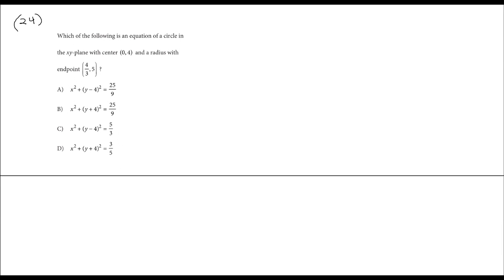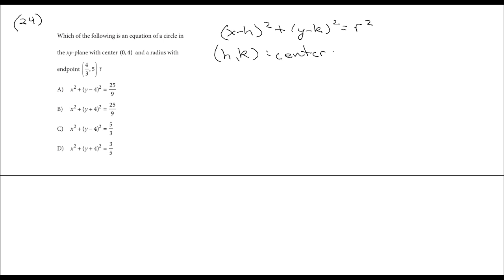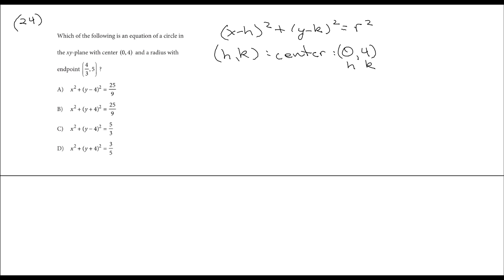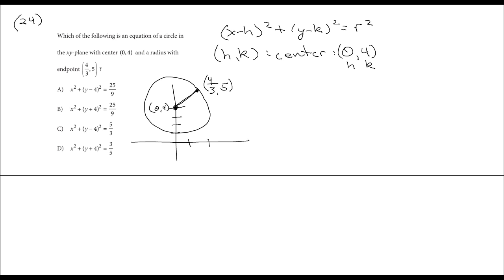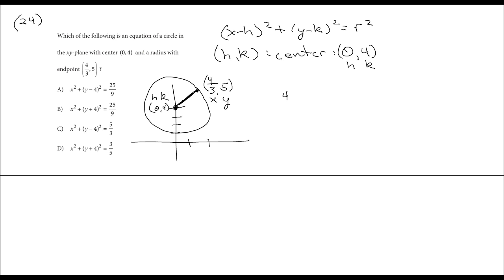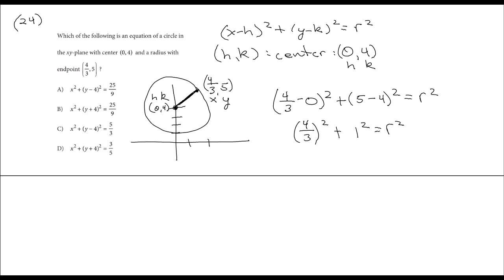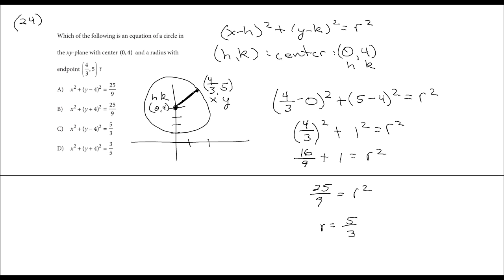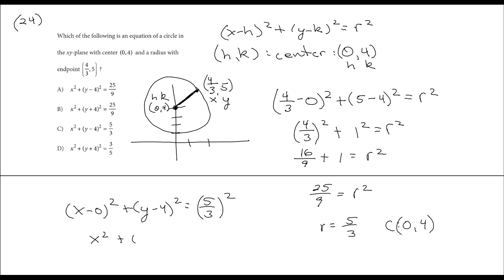SAT 2016 (Redesigned) Math Section 4 #24